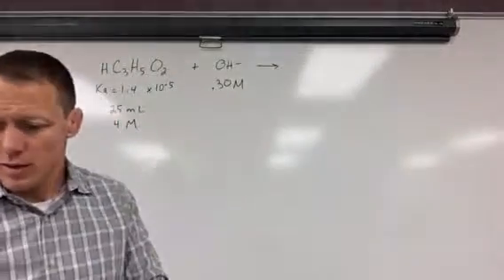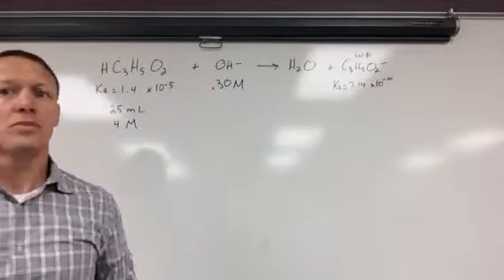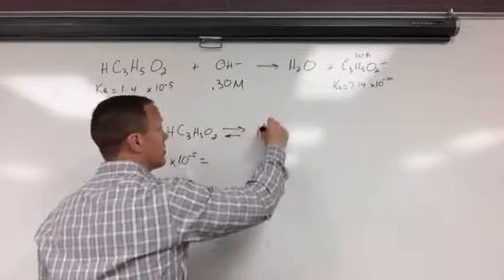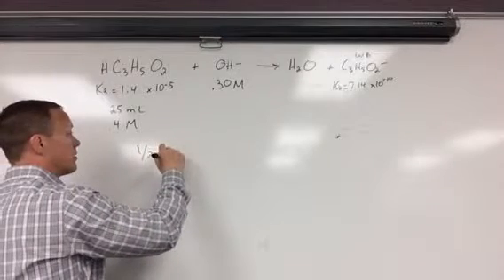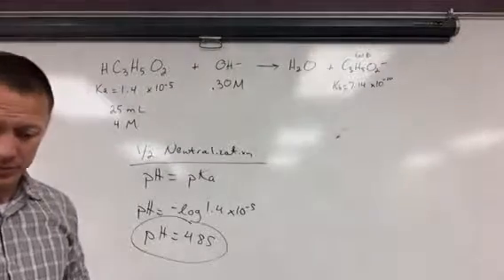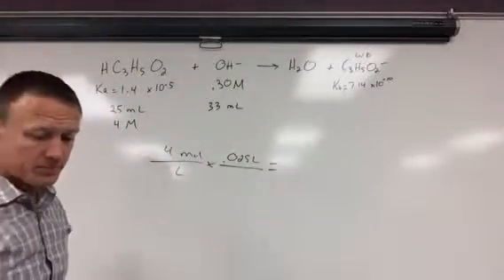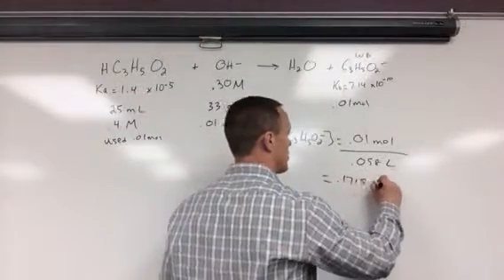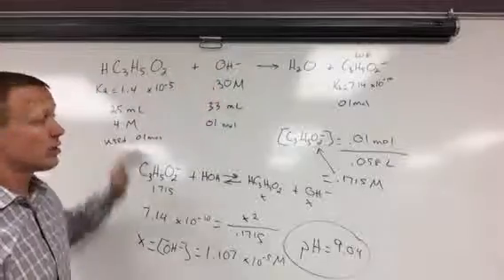Strong Base & Weak Acid Titration Problem